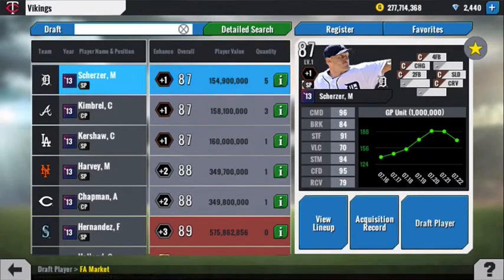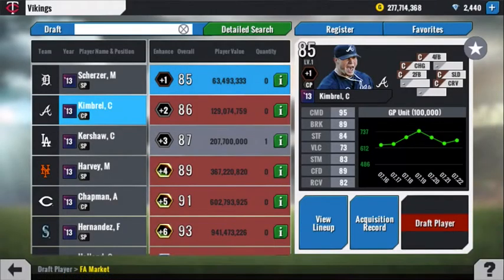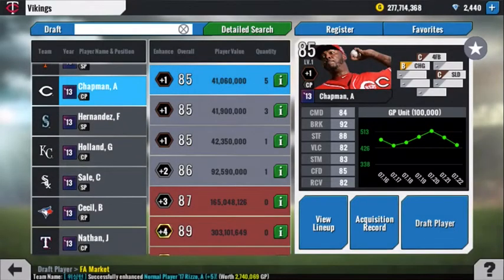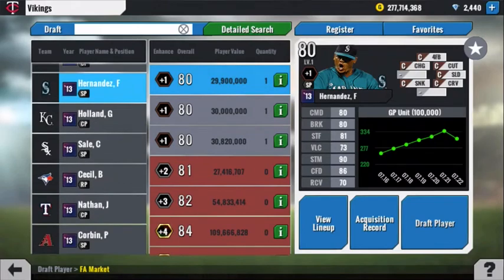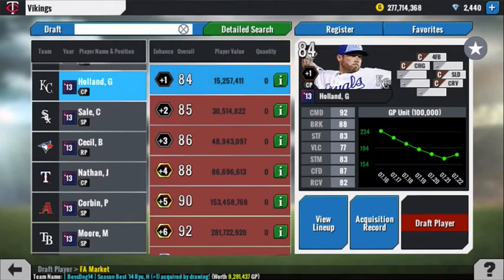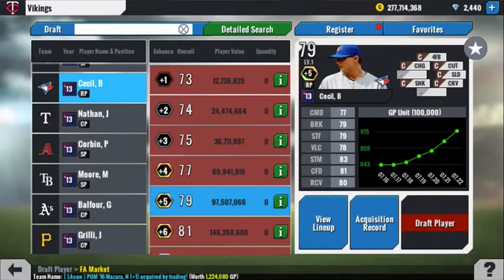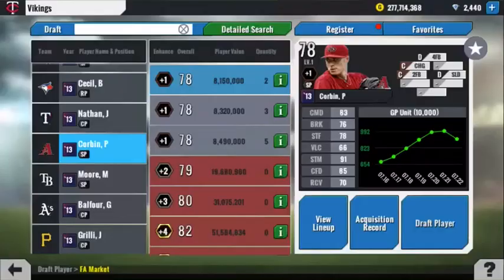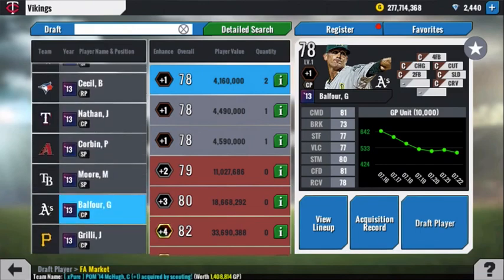MLB PERFECT INNING LIVE - BUY/KEEP/SELL 2013 ALL STAR PITCHERS